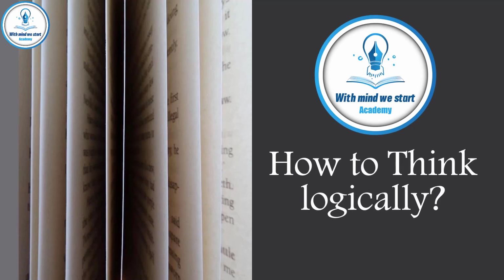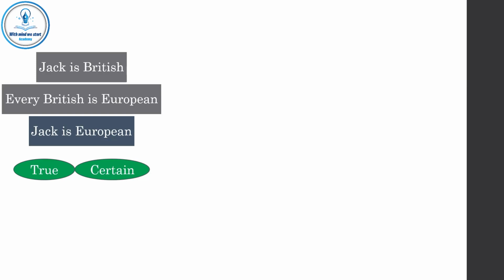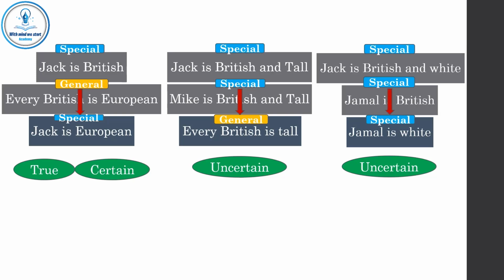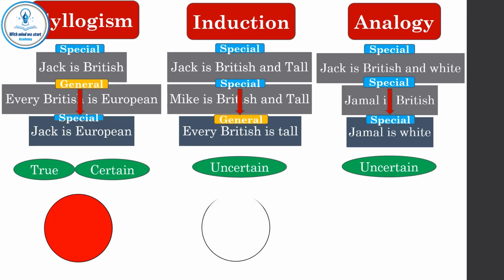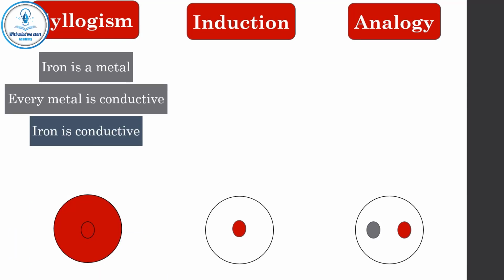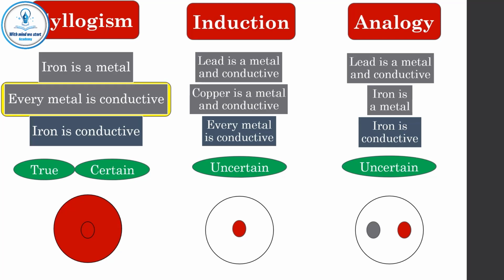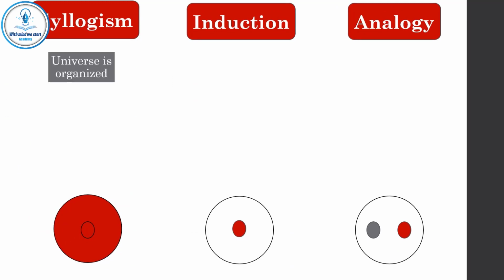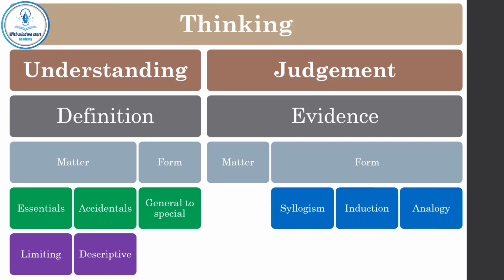How to think logically - Lecture 8 - Evidence Forms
- What is the meaning of evidence forms?
- And what are those forms?
- What is the difference between syllogism, induction and analogy?
- And do we use them?
All that and more will be discussed in this lecture.